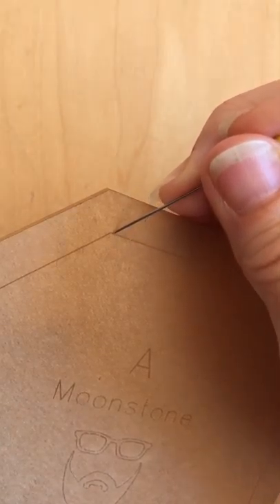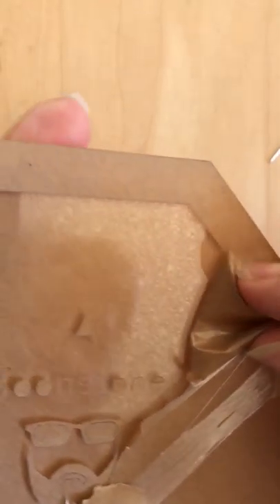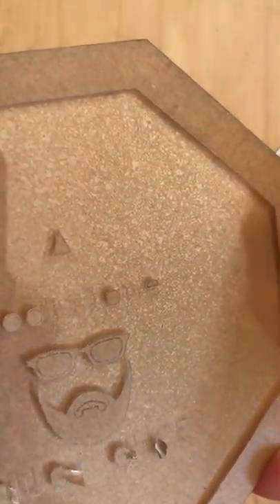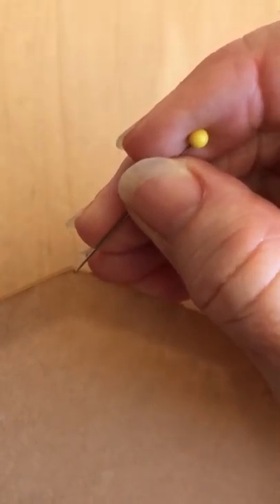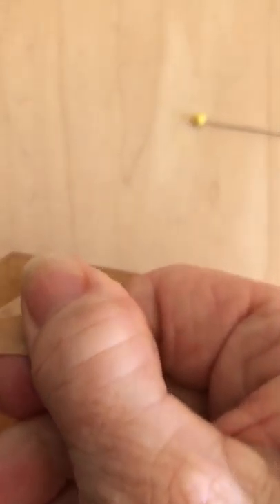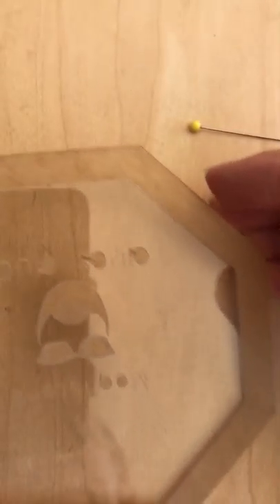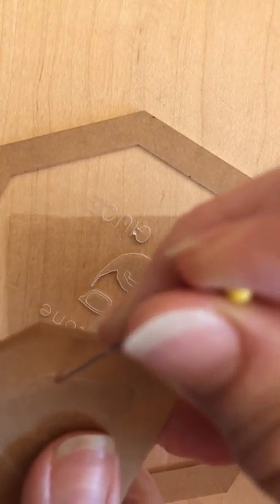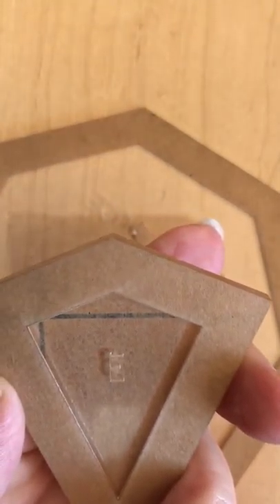Removing The Protective Coating From Your Acrylic Templates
It's easy to remove your protective coding from your English Paper Piecing Acrylic Templates!